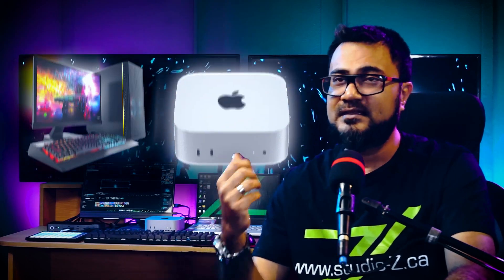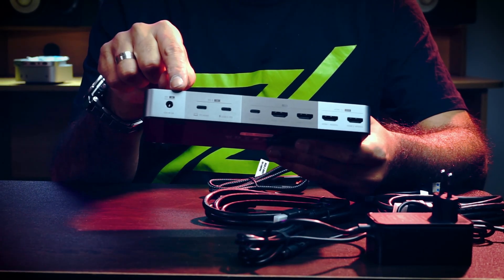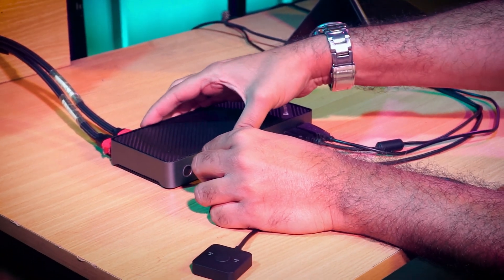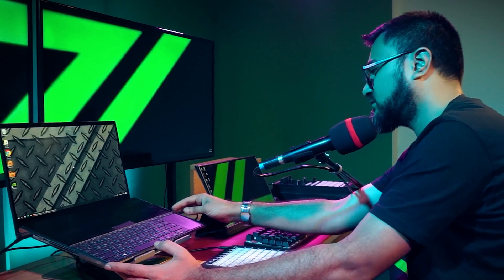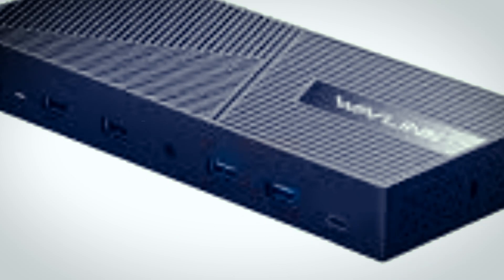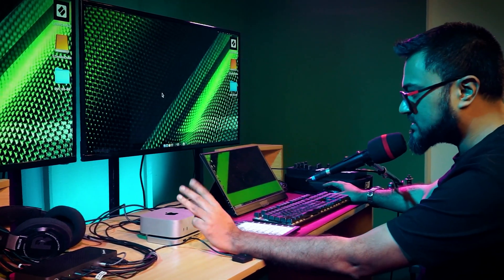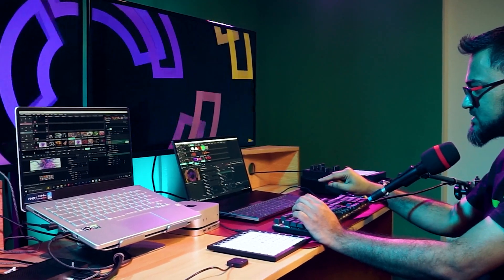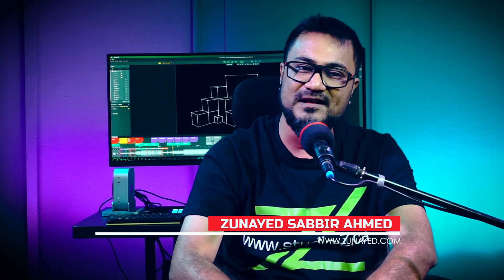VJ makes a 2 computers workstation!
Managing multiple computers—whether it’s a PC and a Mac Mini or two laptops—can get messy fast, especially when juggling a keyboard, mouse, SSD, and other devices. A basic USB-C dock won’t fix the chaos, but the Minisopuru MK808M KVM switch will! It lets you seamlessly switch between machines with a single USB-C connection—no unplugging, no hassle. In this video, we’ll set up four different connectivity scenarios to find the perfect smooth and classy solution for any workstation. Stick around—this might just be the upgrade you need! 🚀